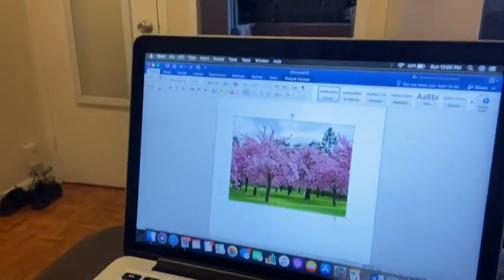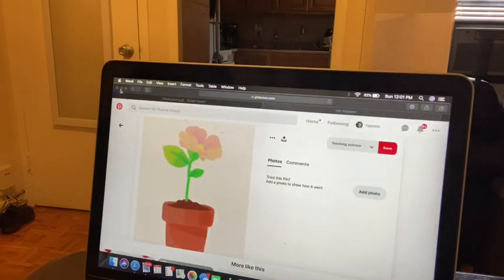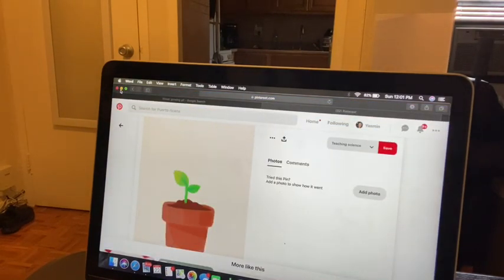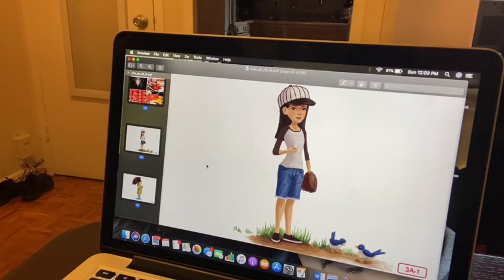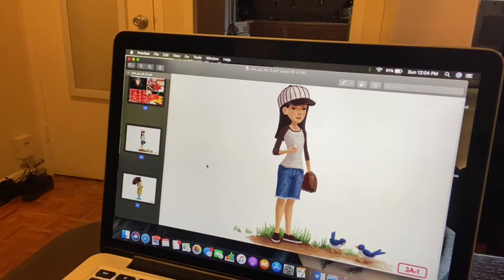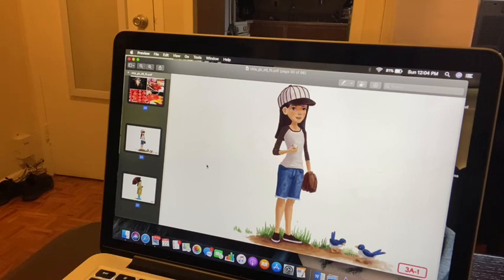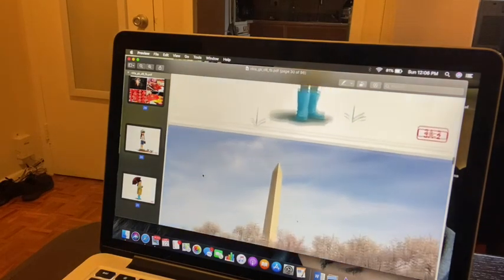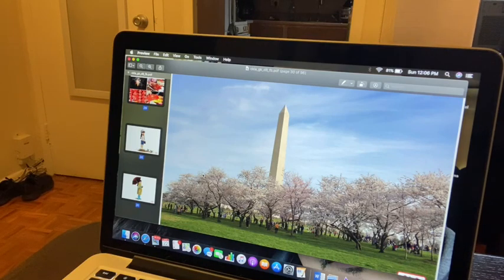Kindergarten CKLA Domain 8 Spring Season